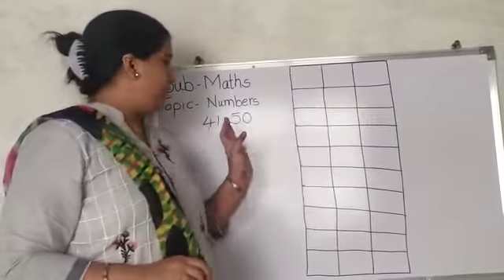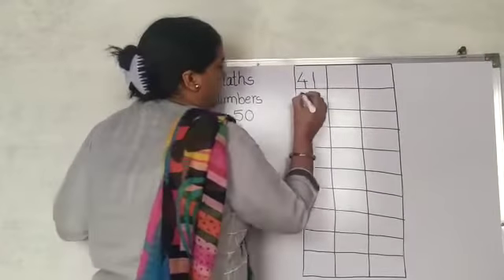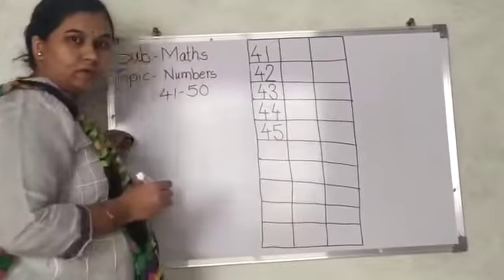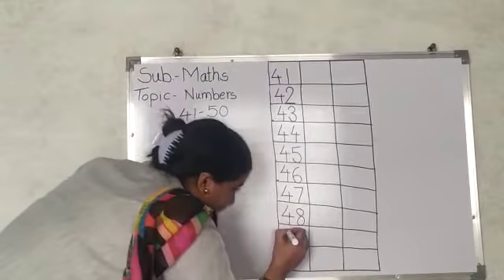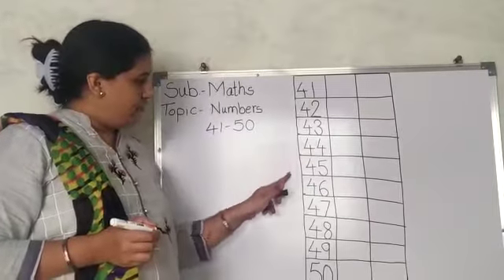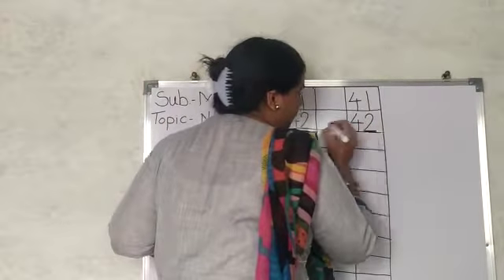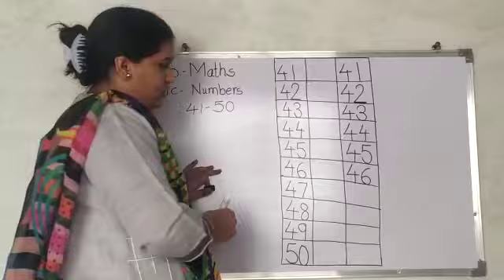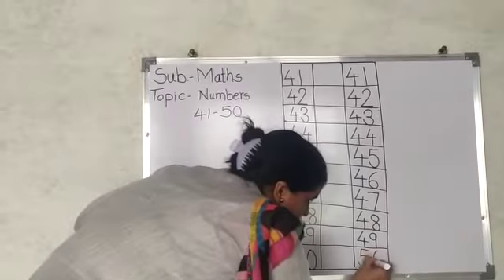Numbers 41 - 50